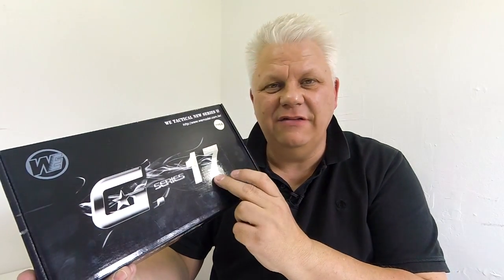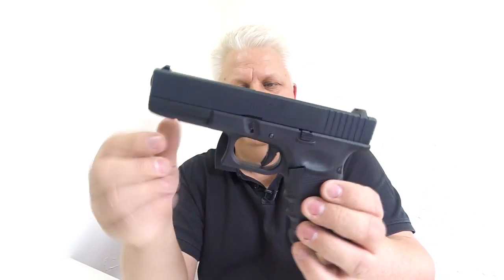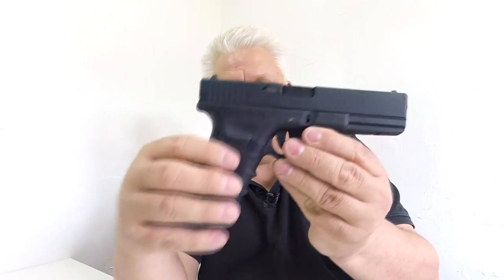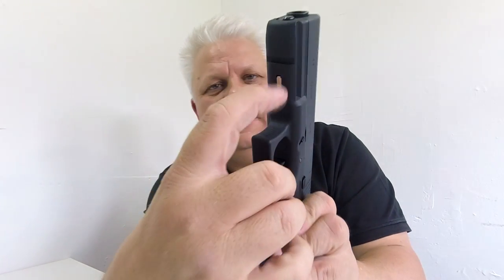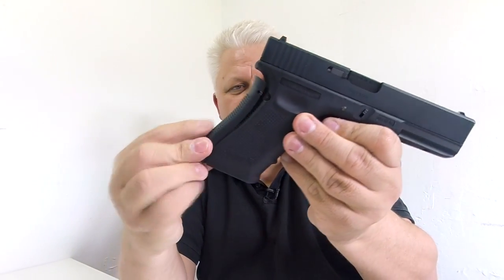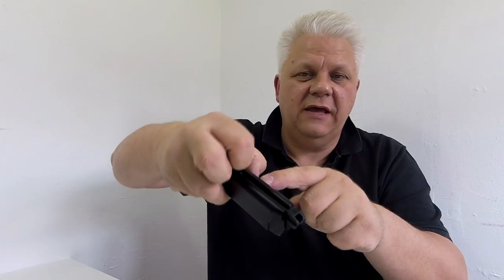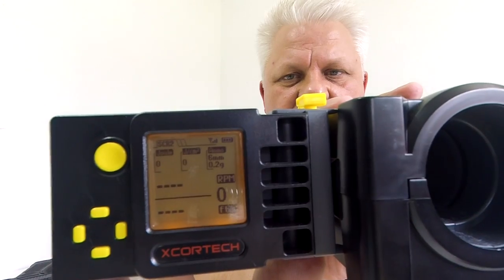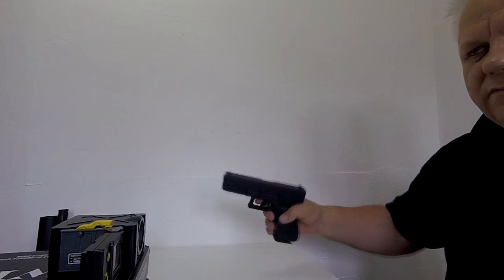we g17 airsoft pistol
This is a review of the G17 type-b gas airsoft pistol from WE. Mark from JBBG takes a look over the pistol.